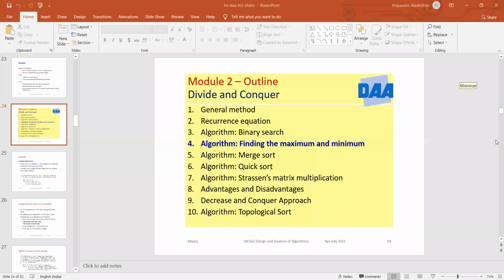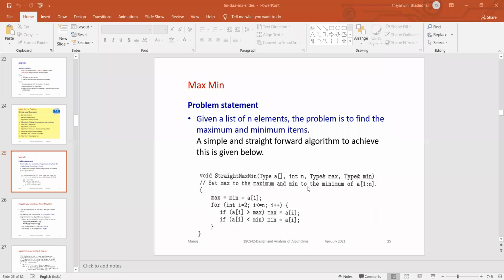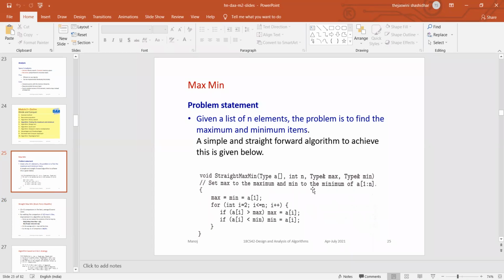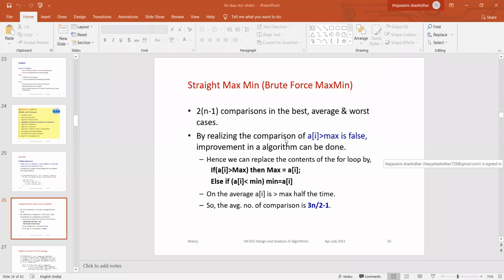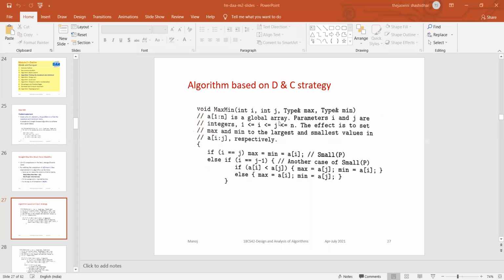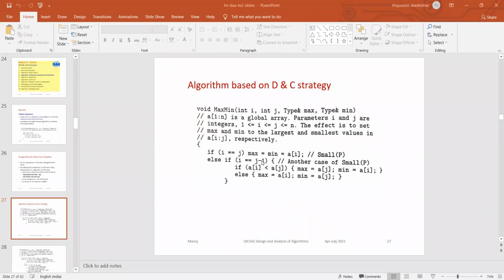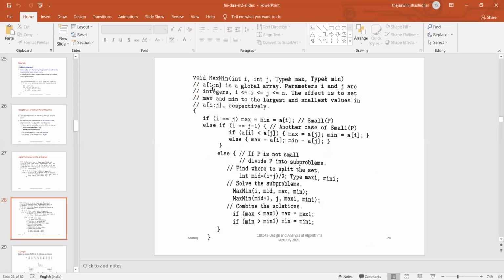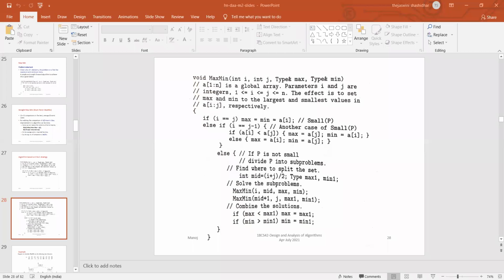18CS42_DAA:MinMax_Algorithm_DivideConquer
This video contains the following Concepts:
1.MinMax Problem statement
2.MinMax Bruteforce Algorithm
3.MinMax Using D & C Strategy